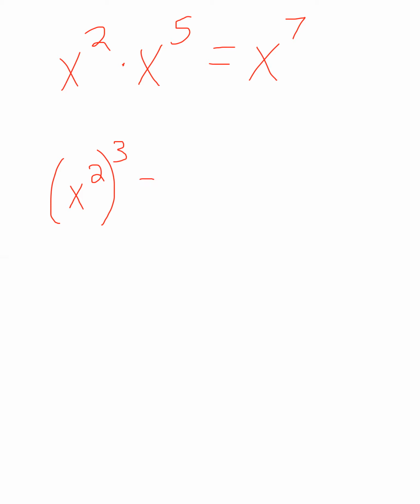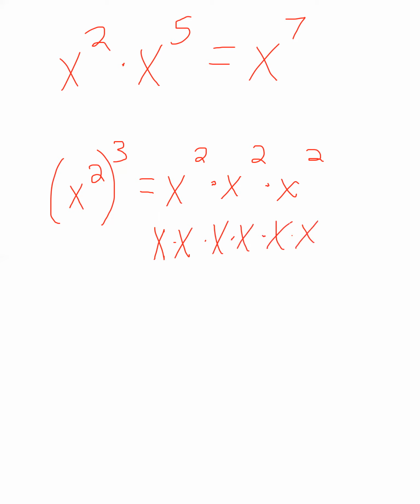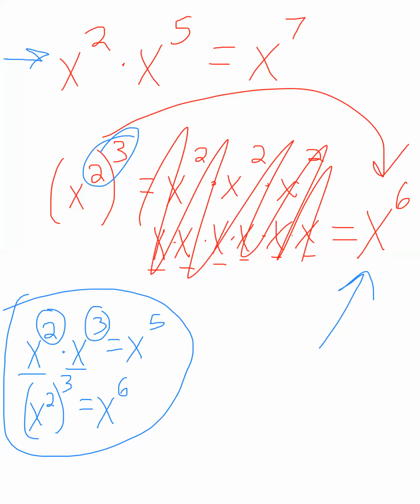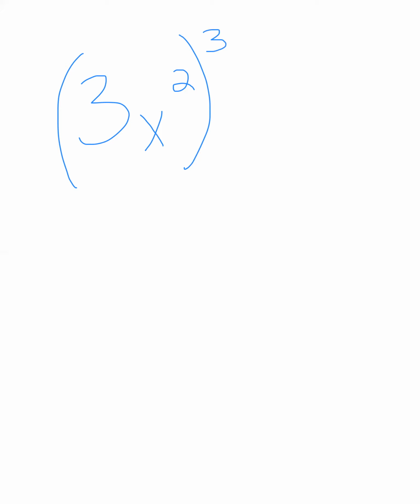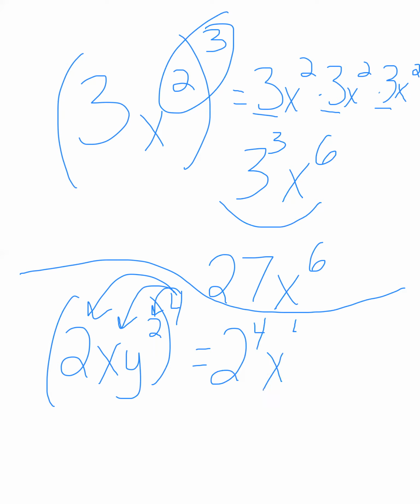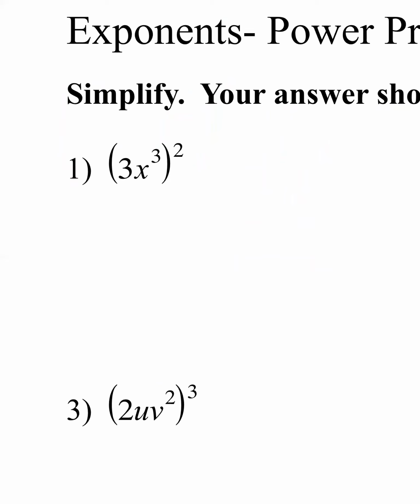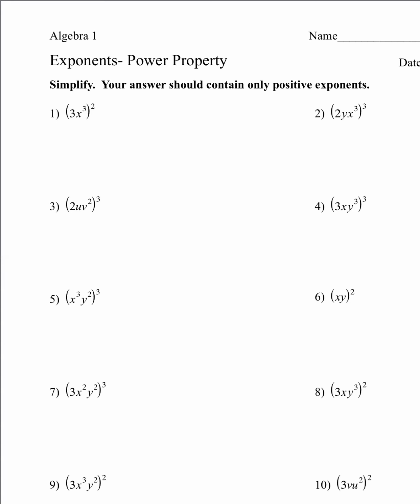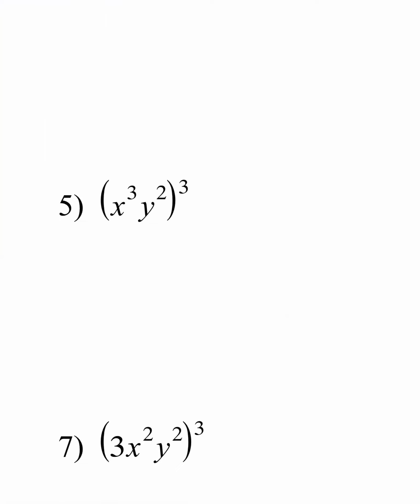Exponents- Power property